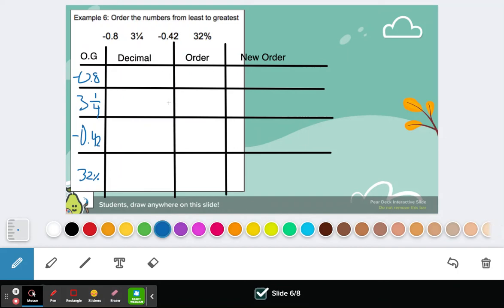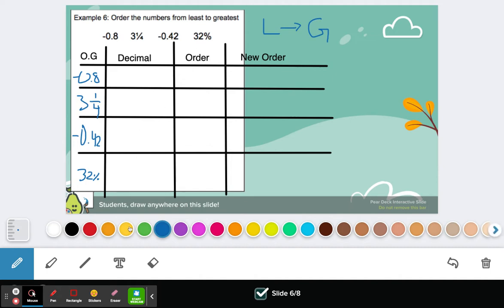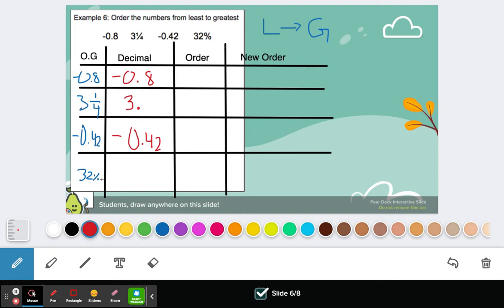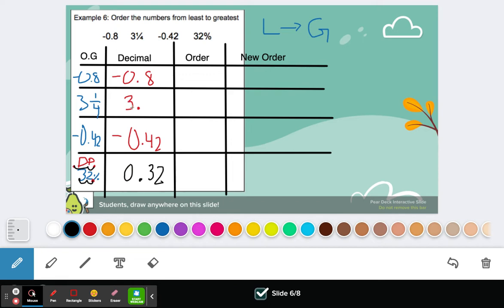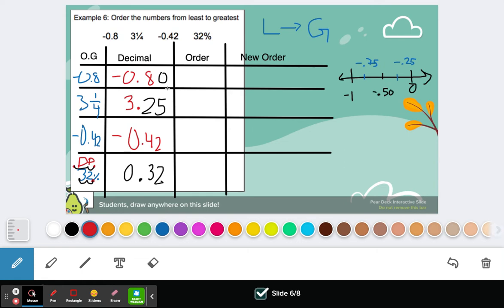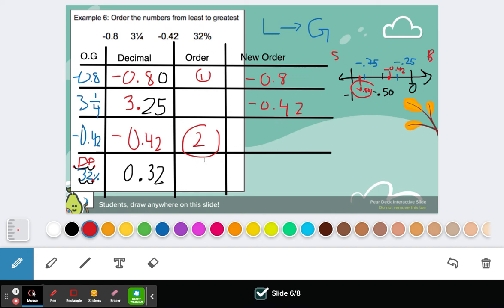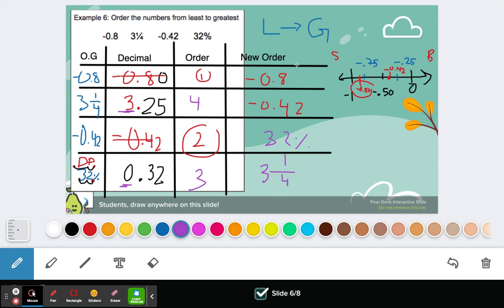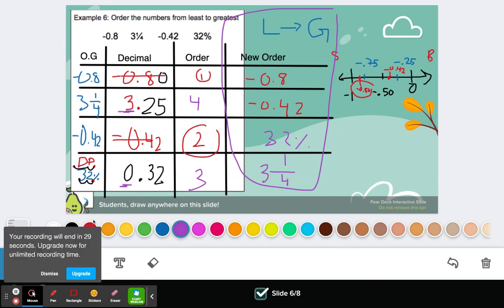Examples 6 Ordering Rational Numbers